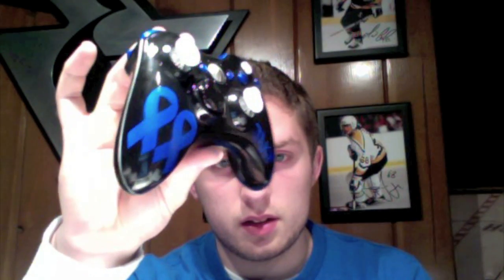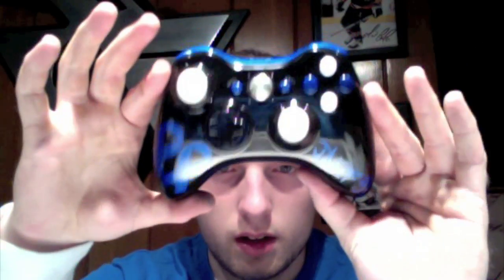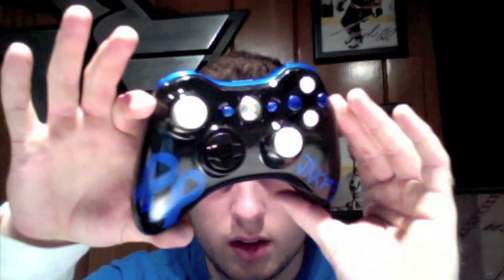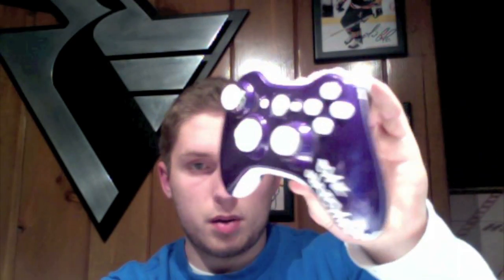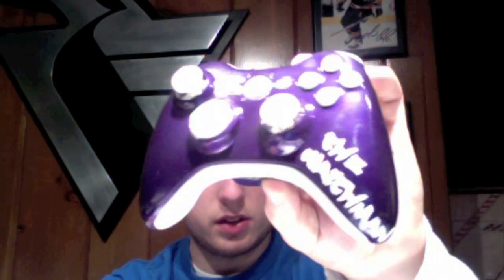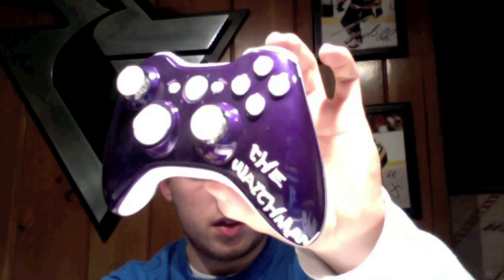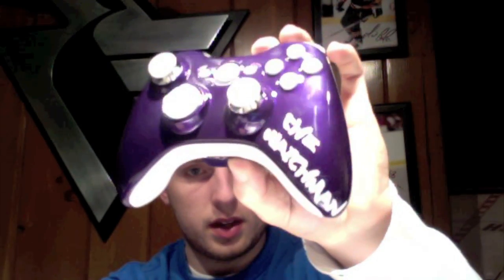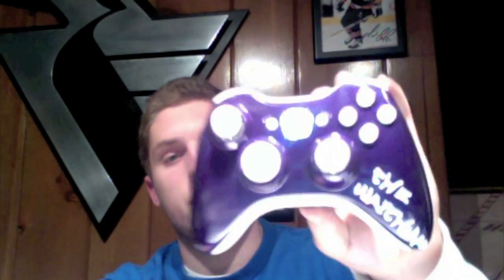Custom Orders #40 - #41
2 More Custom Order made specially for the 2 guys ordering their controllers